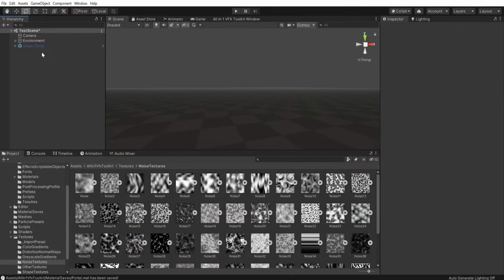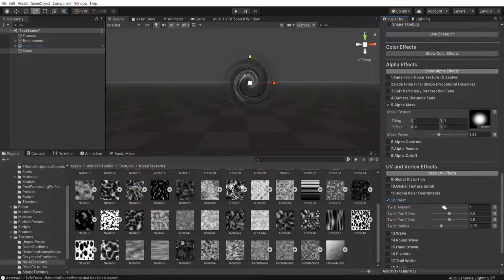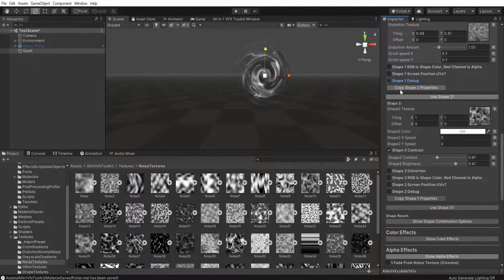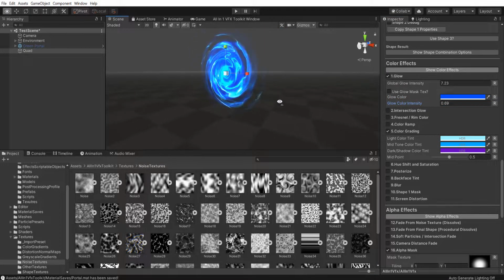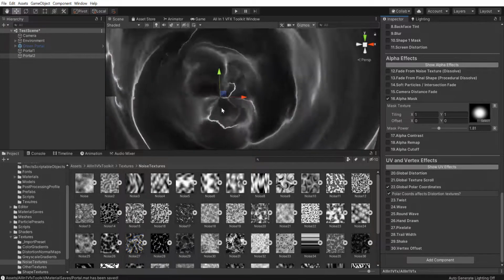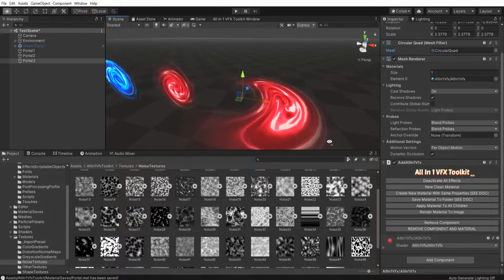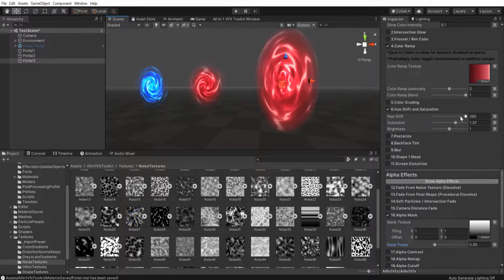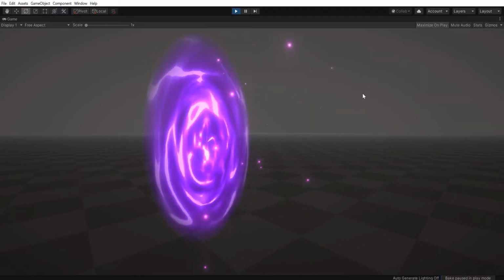Portal Effects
If you have any question, suggestion or need help shoot me an email to this email and I'll be happy to help

For support questions I'd need to verify your purchase invoice number and see any relevant screenshots related to your question. But everything should be explained in the YouTube playlists and on the Documentation PDF in the asset root folder.

If you enjoy the asset please consider dropping a review, it helps a ton: